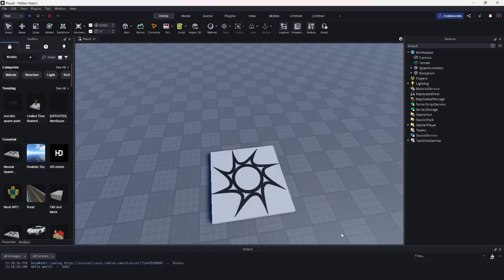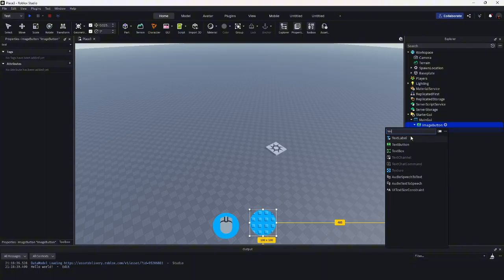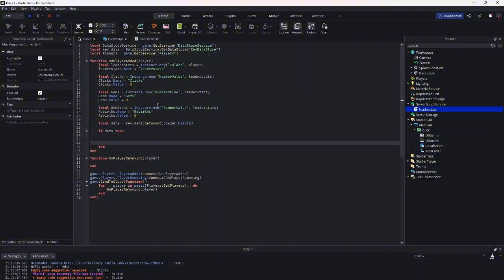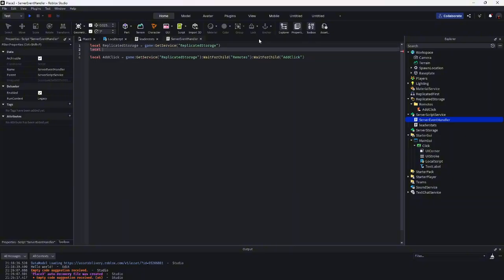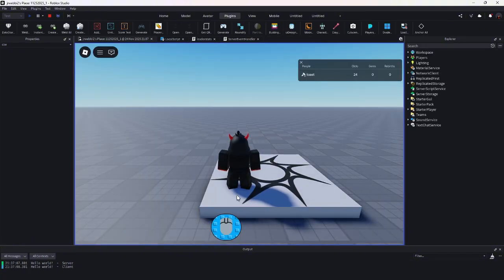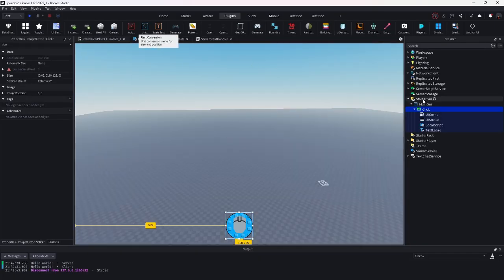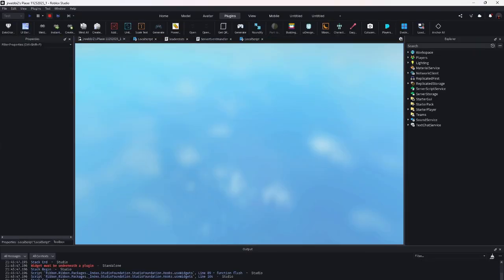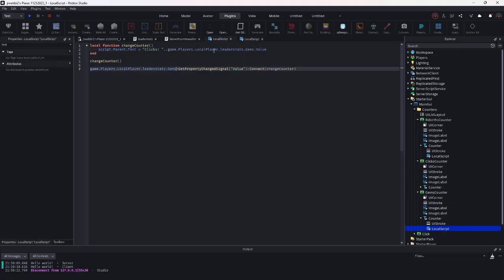How to make a clicking simulator game on roblox